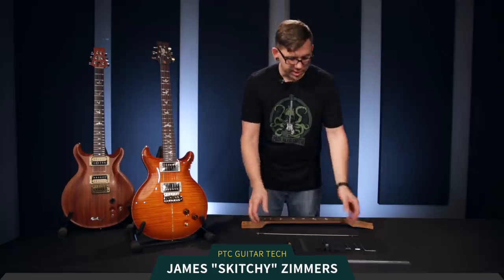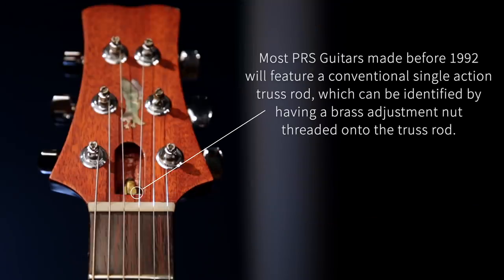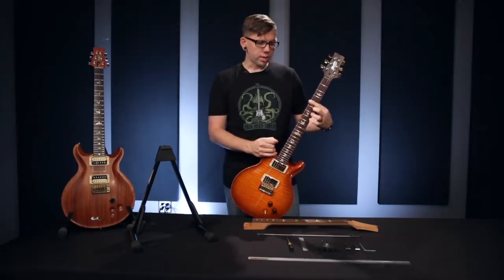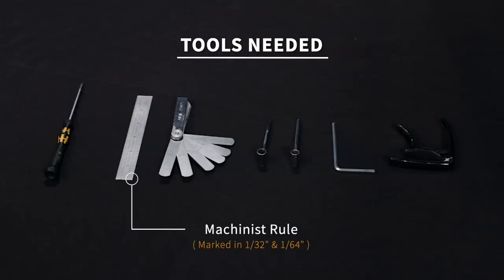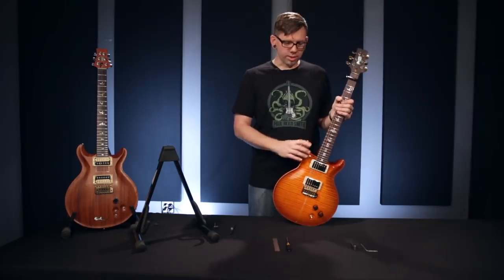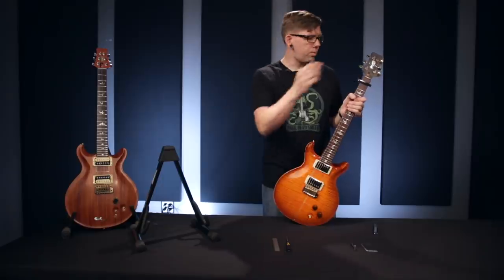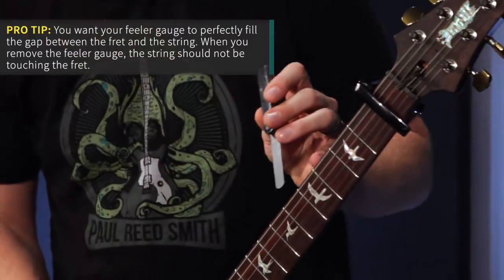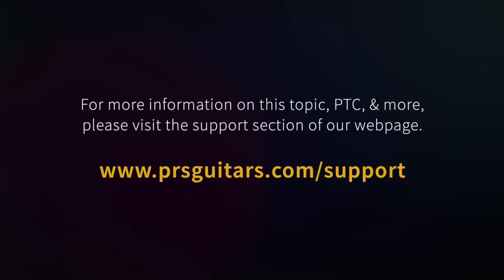How To Make A Simple Truss Rod Adjustment | PRS Guitars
Follow along as James "Skitchy" Zimmers demonstrates the proper way to adjust a PRS Double Acting Truss Rod.